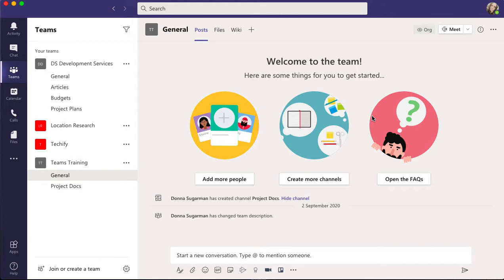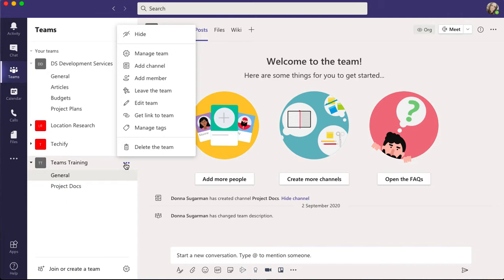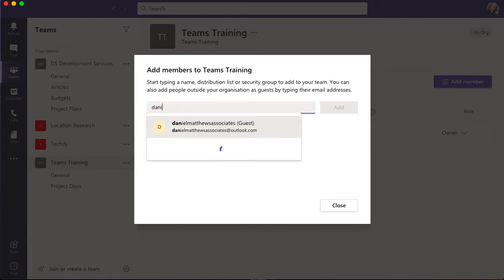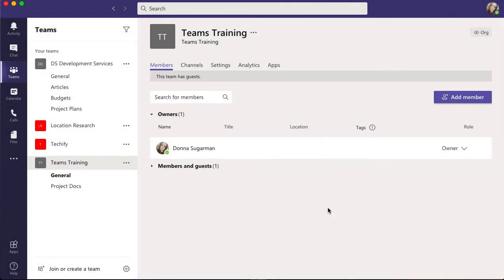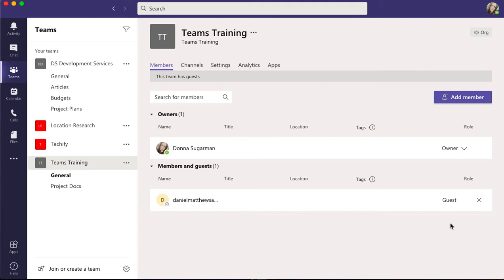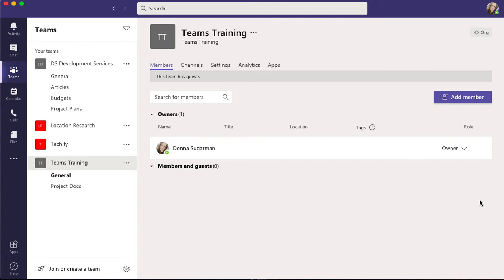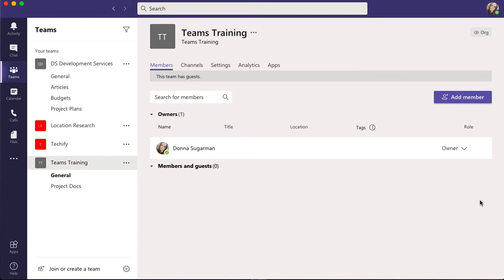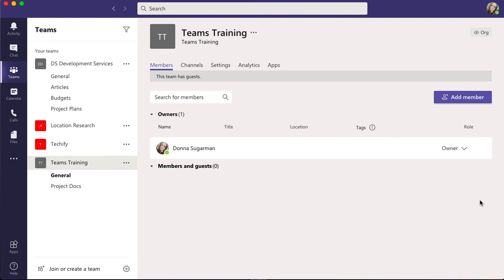How to | Microsoft Teams | Managing members in a team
In this video we're going to look at how to managing members in a team in Microsoft Teams.